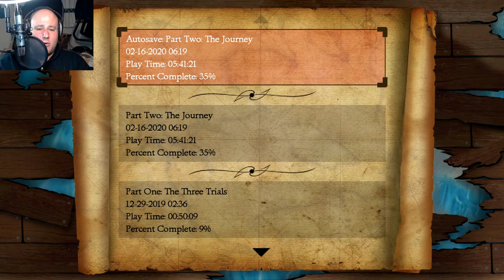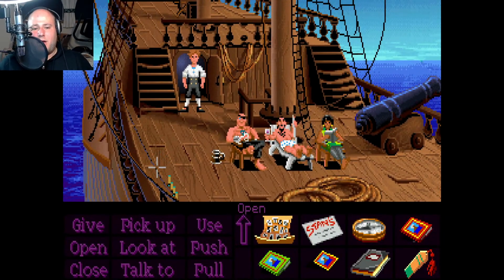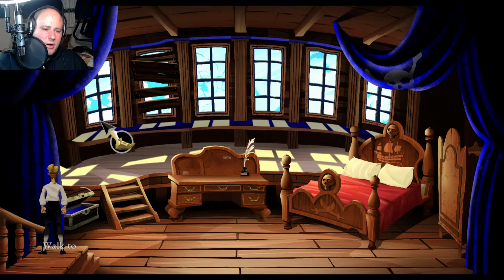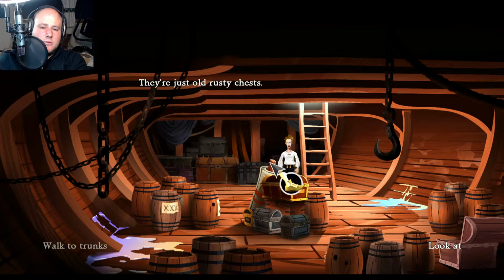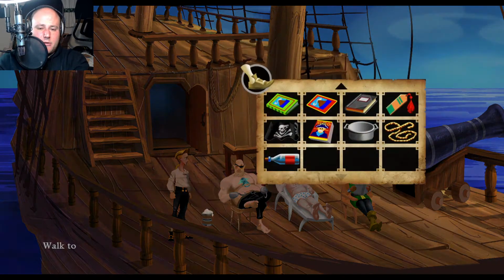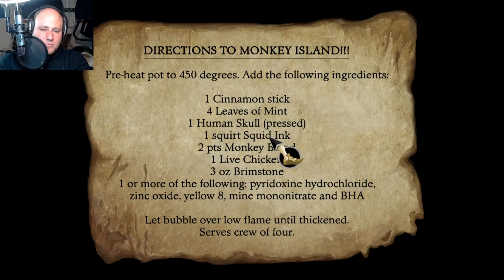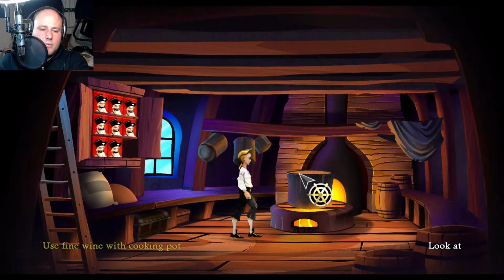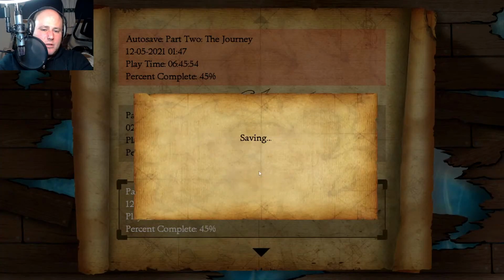Let's Play: The Secret Of Monkey Island Special Edition, Part 7: The Recipe